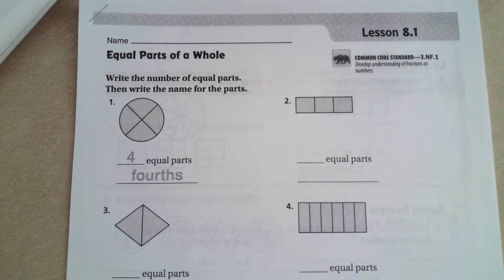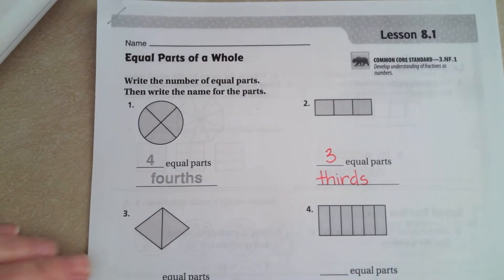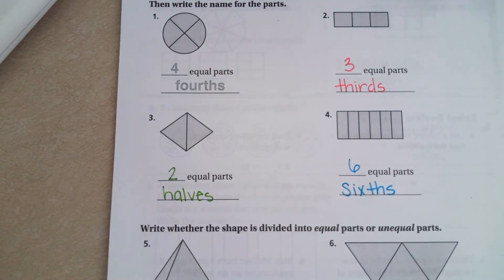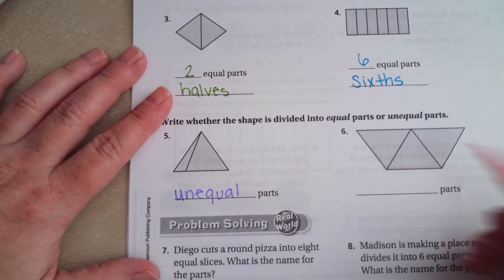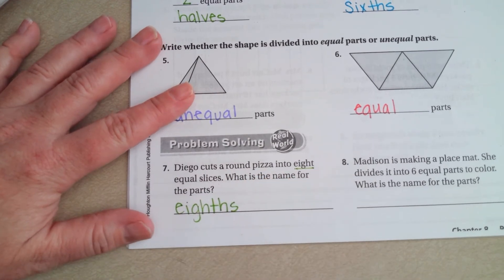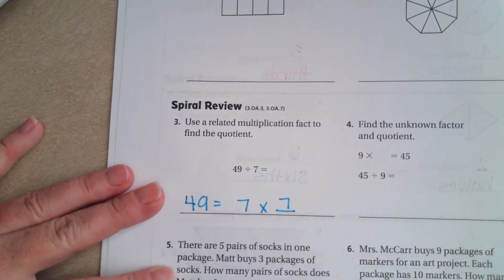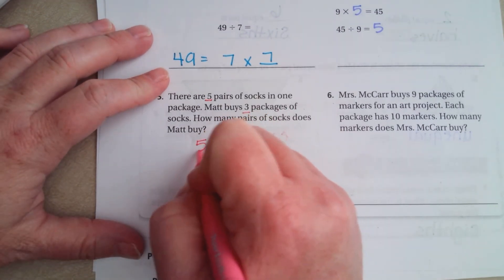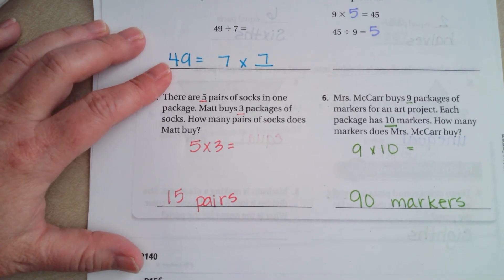3rd Grade 8.1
Equal Parts of a Whole